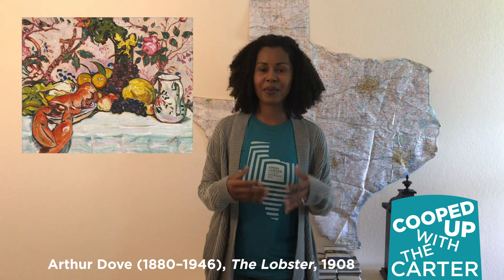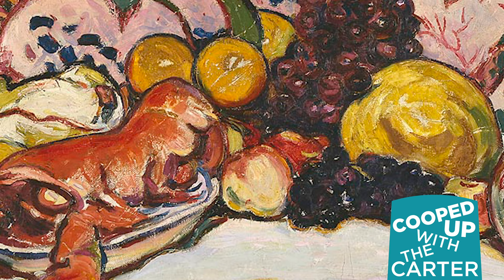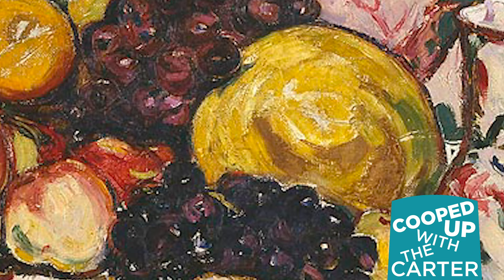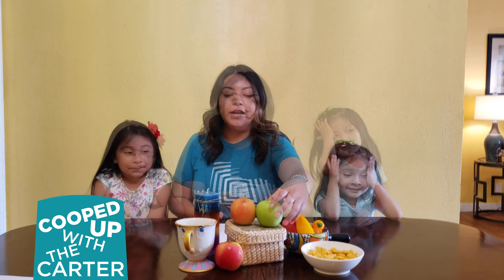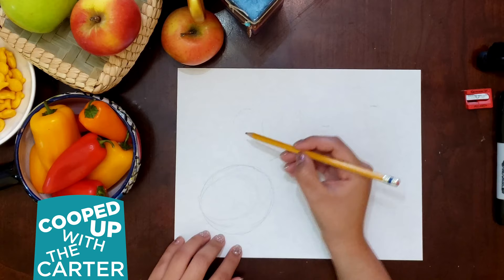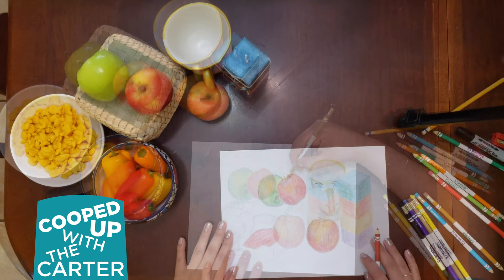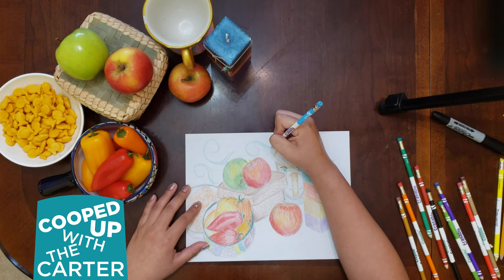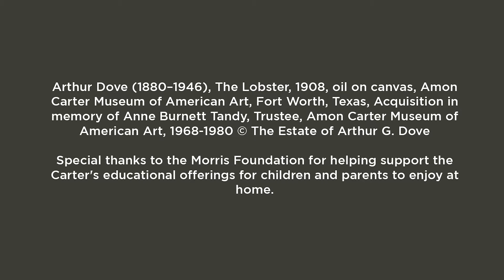Cooped Up with the Carter: "The Lobster"